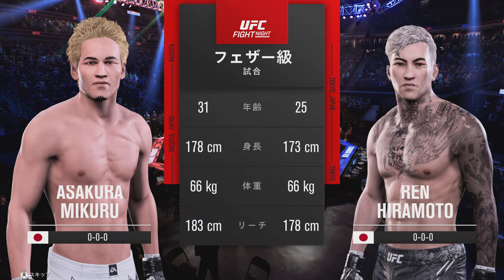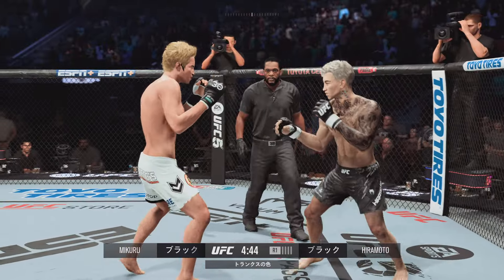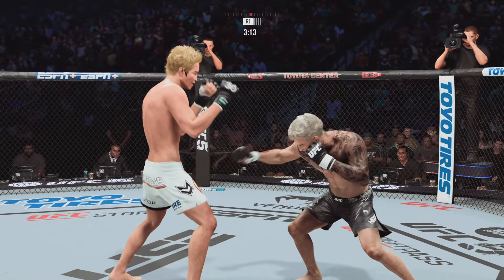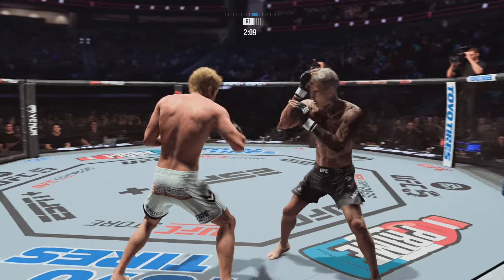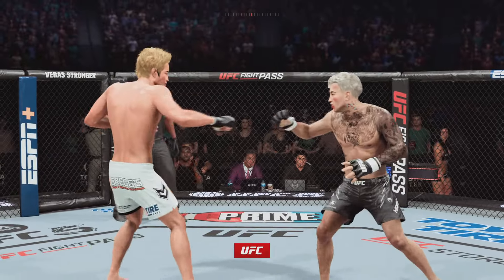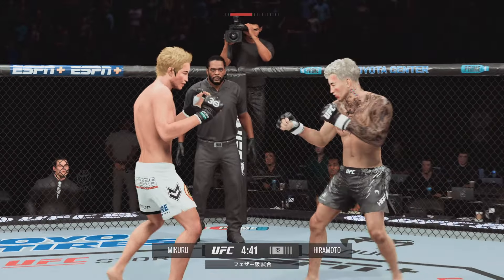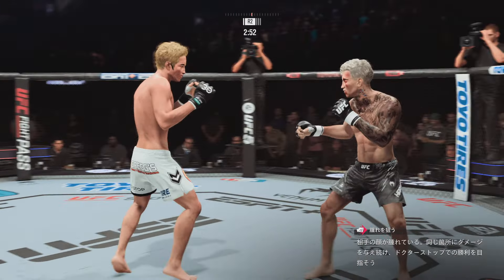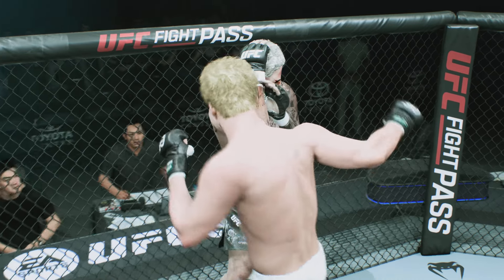EA SPORTS UFC 5_朝倉未来vs.平本蓮 Mikuru Asakura vs. Ren Hiramoto